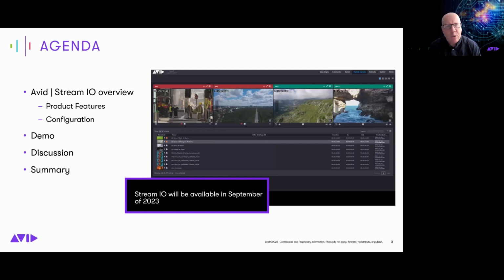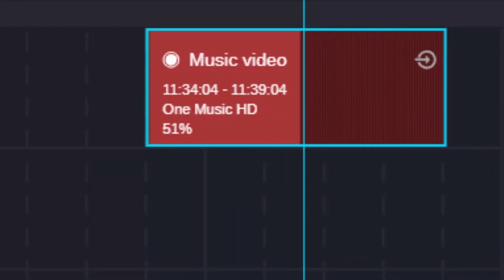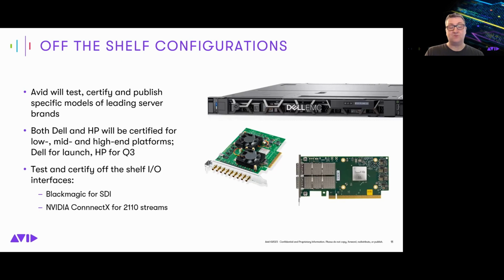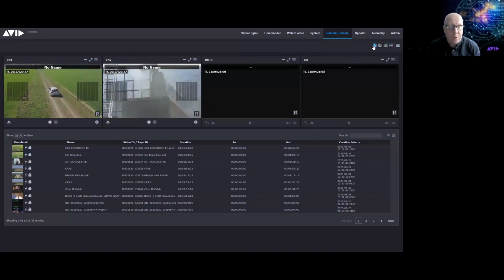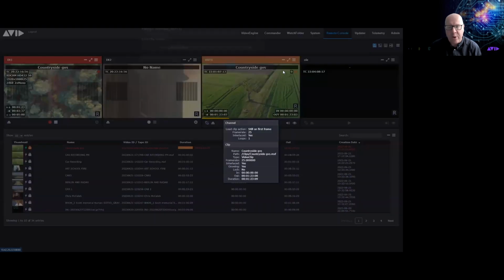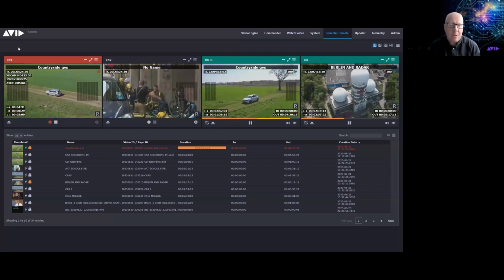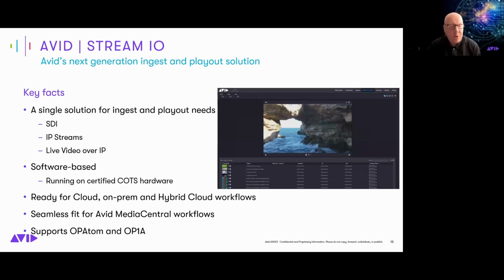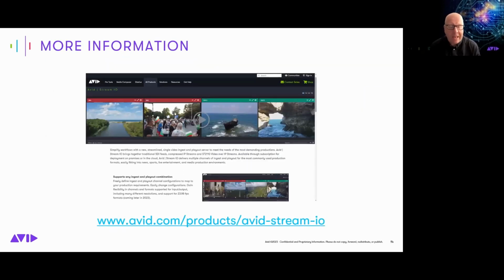Avid Stream IO: Solving the Challenges of Ingest and Playout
Discover the capabilities and integrated workflow possibilities of this innovative platform that simplifies workflows with a new, streamlined, single video ingest and playout platform that meets the needs of even the most demanding productions.